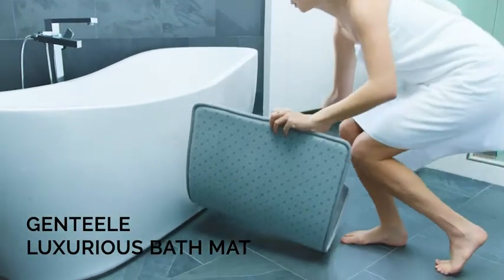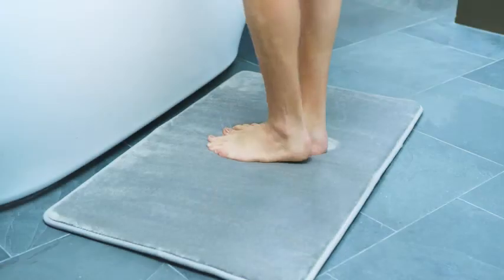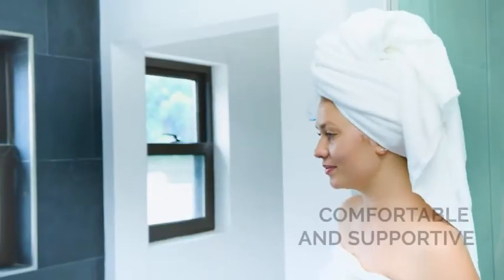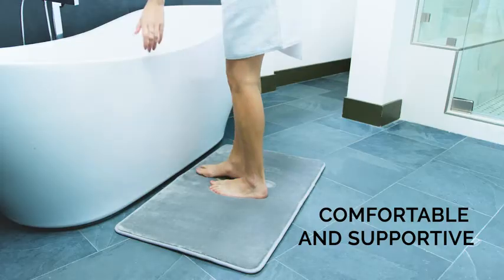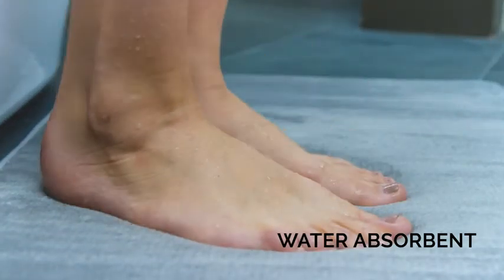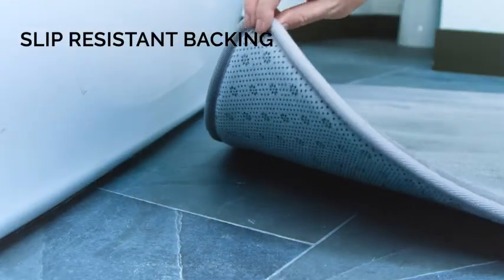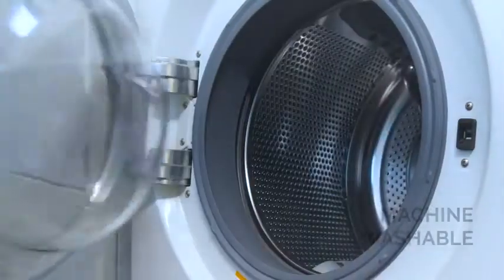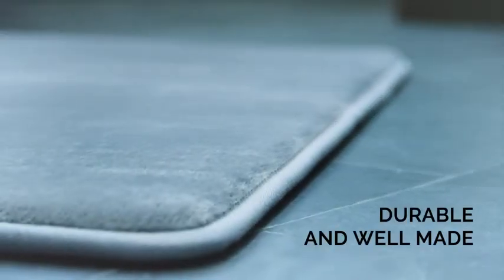Genteele Memory Foam Bath Mat Non Slip Absorbent Super Cozy Velvet Bathroom